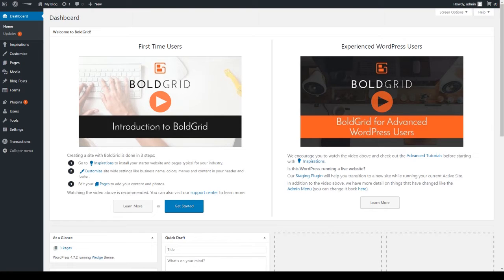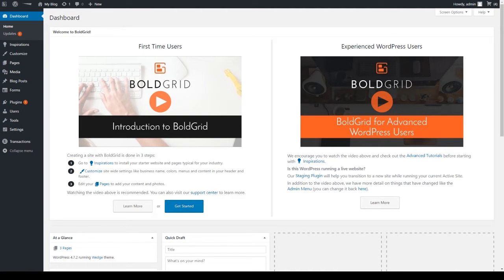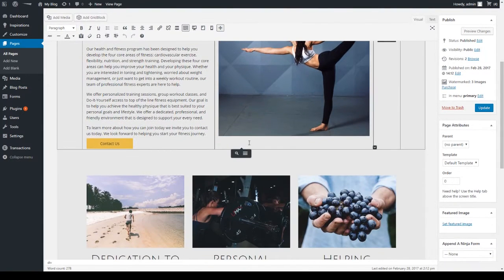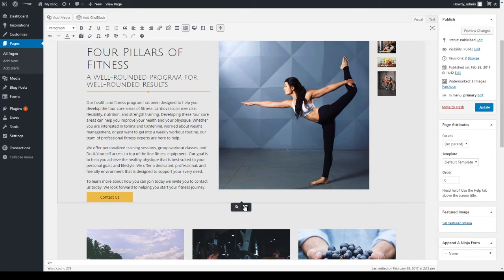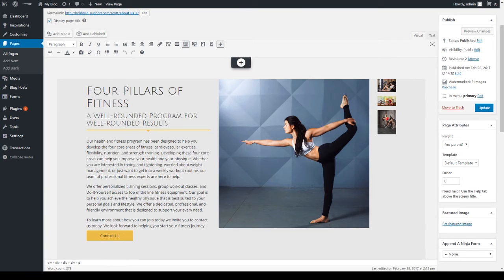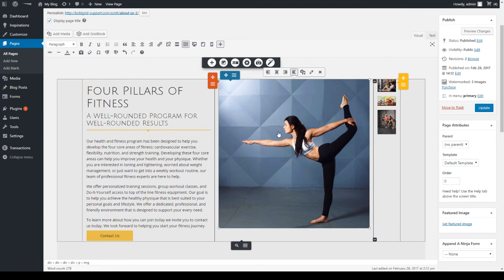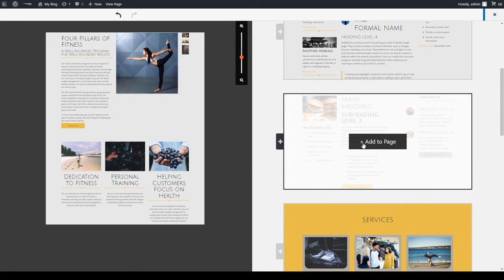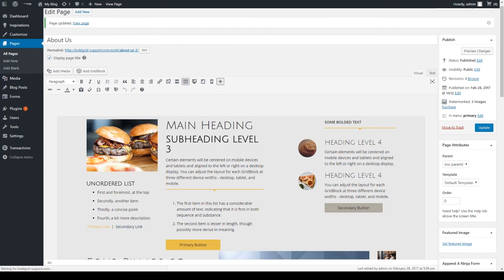How to Edit a Page in BoldGrid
In this video, we will go over how to edit pages in BoldGrid.

Pages are where the majority of your content for your site live.

If you have recently installed an Inspiration, there will be images and stock content that you may want to edit so that your site is unique to your vision.

First, log into the BoldGrid dashboard as I have done here

Next, click on the Pages option from the left hand sidebar menu.

To open a page for editing, either click on that page’s name, or hover over it and click on the Edit link that appears.

This brings you to the page editor.

Content on the pages is broken down into Sections. These sections include one or more rows. Rows include one or more columns, and columns include one or more elements. Each layer has its own menu and specific attributes that you can change.

Starting with the Section, you will see there is a gray menu for each one. Clicking on the modification menu gives you options for modifying that specific section.

The top of the screen also has a menu. This menu will change depending on what type of content you are focusing on.

If you click on some empty whitespace outside of a section, you get the basic “Add Item” button.

A text area will give you some buttons dealing with that specific column or row.

And clicking on an image will give you a six button toolbar to allow you to customize that area.

Editing a Row is done by clicking on the Menu options of the Yellow drag handle.

Here you see the options for that row.

Columns have their own menu, accessed with the blue drag handle.

And elements have their options accessed with the red drag handle.

To change the text of an element, simply click the mouse in that area and it will allow you to change it.

Images can be edited or changed by clicking on the image. A small toolbar appears at the top of the image for you to work with.

Adding a new GridBlock can be done by clicking on the Add Gridblock button located at the top of the page.

This takes you to a section where you can select from stock GridBlocks that are based on your current Theme.

The left hand side allows you to view the placement of the Gridblock.

You can also decide where you want to insert this new GridBlock on your page.

Once you like the setup, just click on the X in the upper right corner to go back to the main editor.

This GridBlock is added as a new section and contains row, column, and elements just like the others.

Once you are finished editing your page, save the changes you have made by clicking on the Update button in the editor.

And that is how you edit a page in BoldGrid.